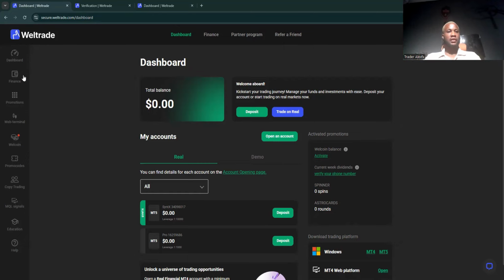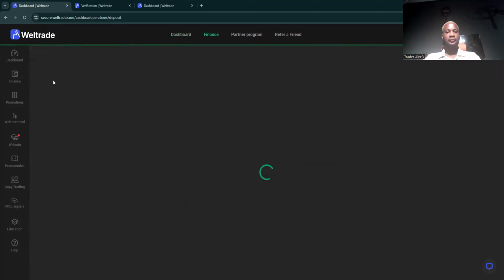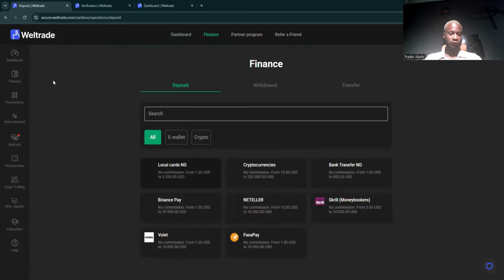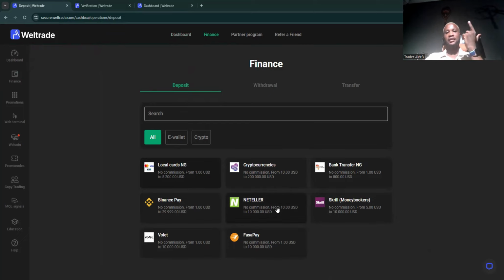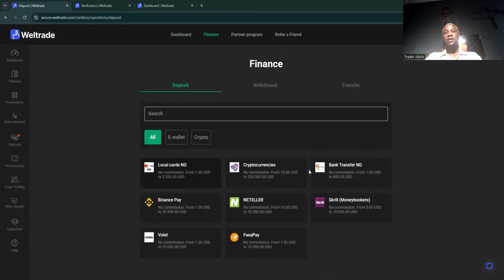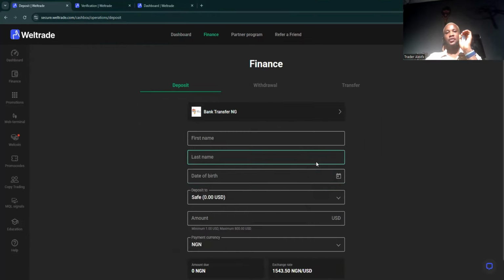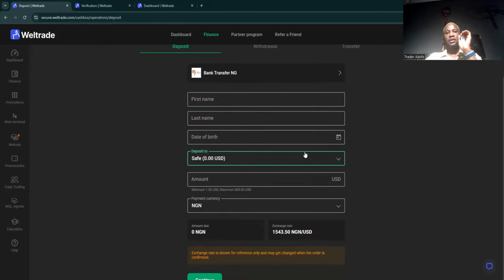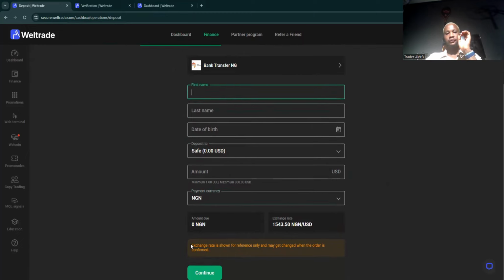🚀 Claim Your 50% Deposit Bonus on Weltrade – Step-by-Step Tutorial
In this video, I’ll show you exactly how to deposit funds into your Weltrade account and activate your 50% deposit bonus instantly!

Whether you’re just getting started or switching brokers, this step-by-step tutorial will help you fund your account and get more value for your money.

🔑 Here’s what you’ll learn:
• How to deposit on Weltrade (easy steps)
• How to activate the 50% bonus instantly
• Payment methods accepted
• Tips for smooth deposits

🎁 Ready to get your 50% deposit bonus?